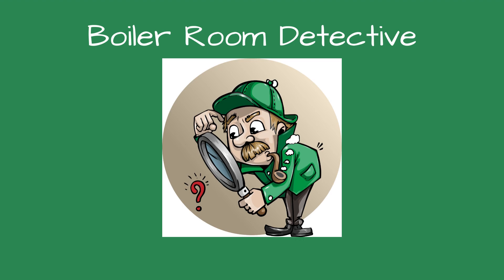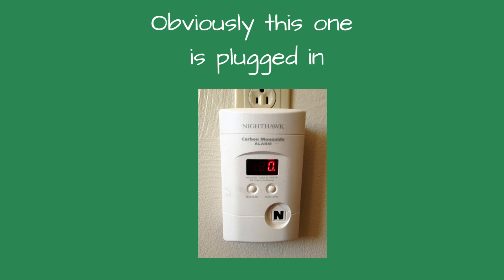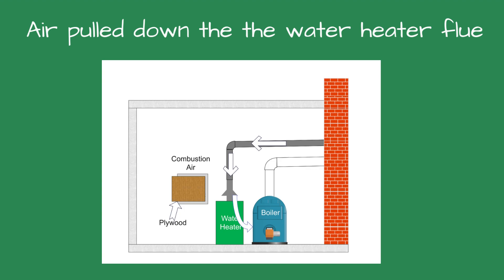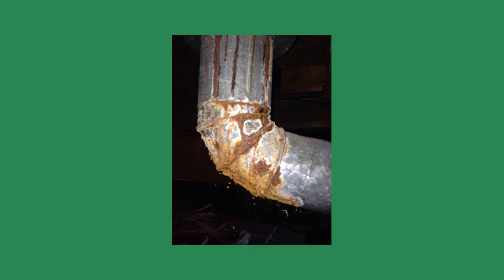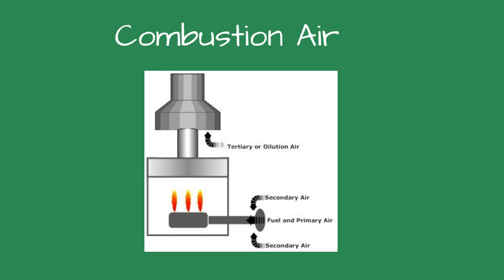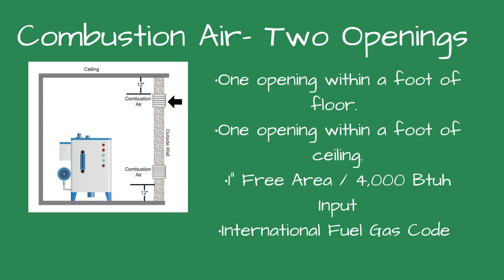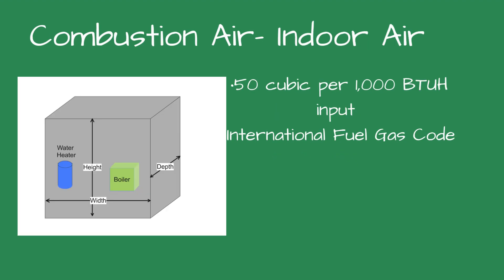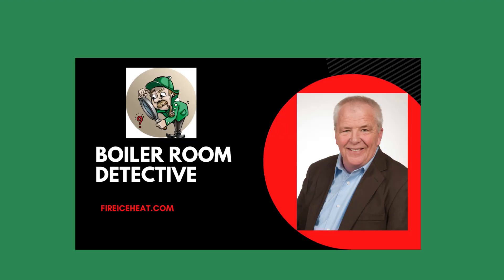The case of the Cold Flue Pipe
In this case, I find a boiler room where the combustion air louver is blocked with plywood. The boiler was able to find the combustion air it needed in a strange place. At the end of the video, I show the combustion air required for a boiler according to the International Fuel Gas Code